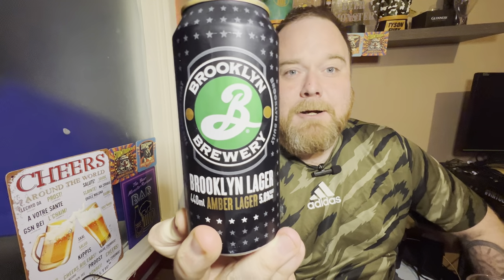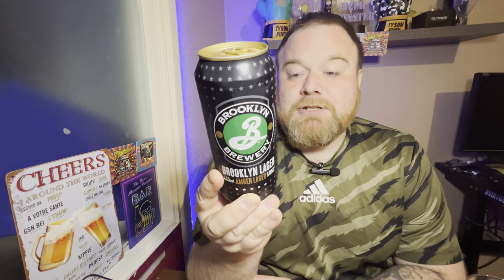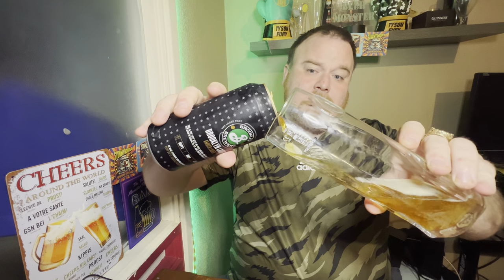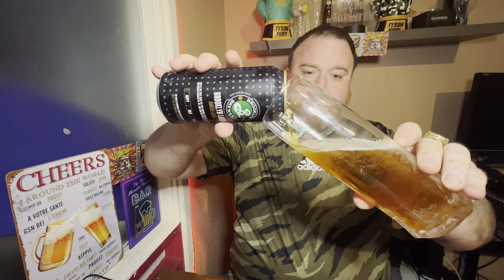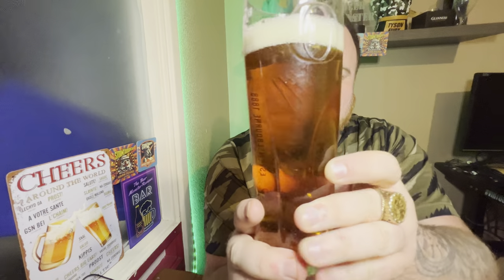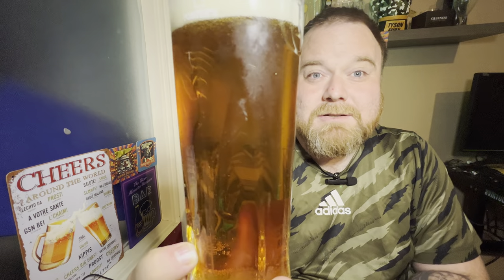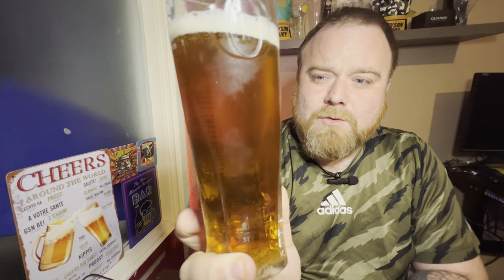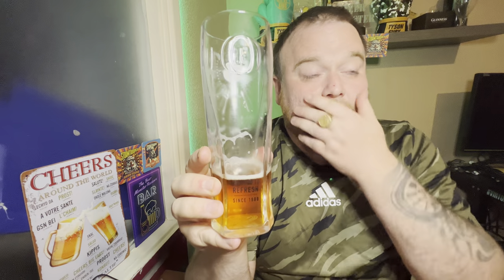Brooklyn Brewery: Amber Lager |5%| Beer Review!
lager beer
Brooklyn brewery
Brooklyn brewery amber lager
beer reviews
Brooklyn brewery amber lager review
Home bargains beer
Real ale craft beer
Amber lager review
Lager reviews
Beer monster reviews
American lager
American lagers
American beer